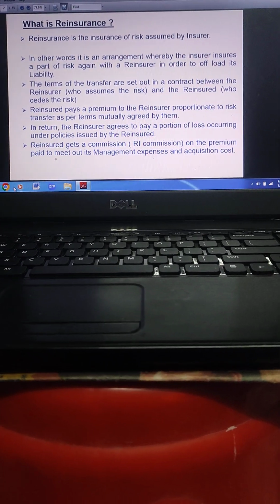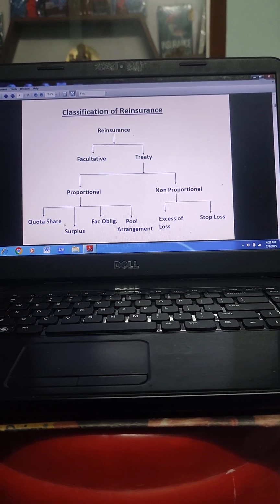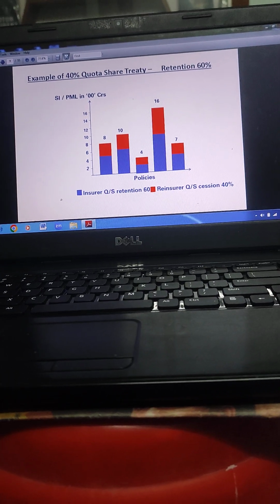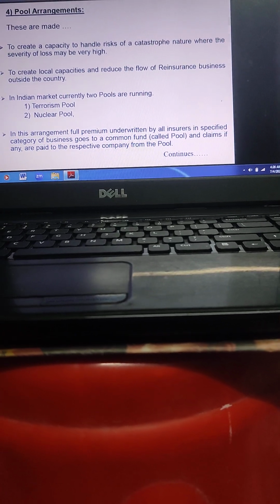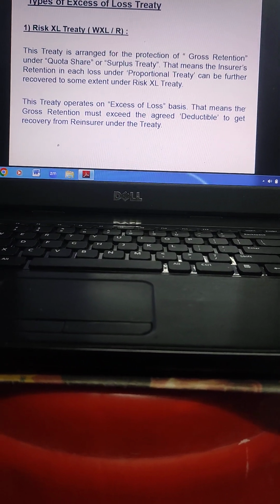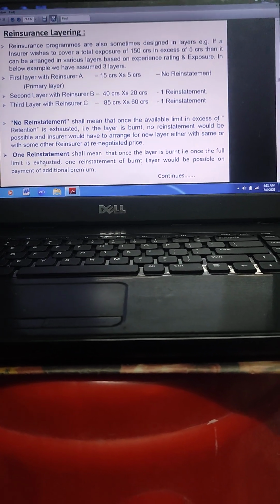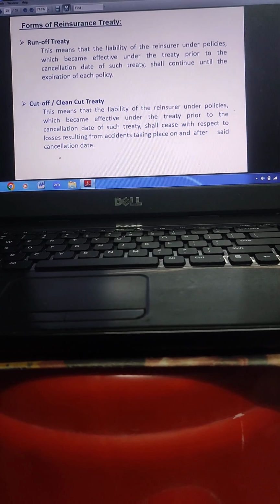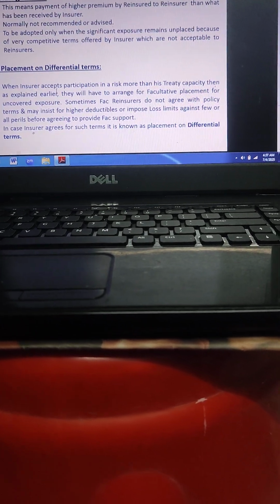Property Reinsurance ( Visuals)